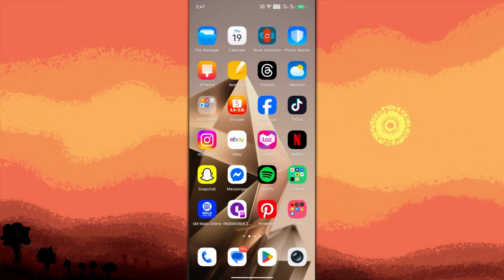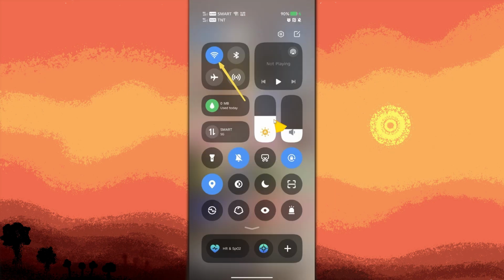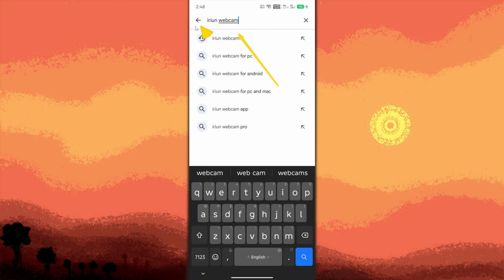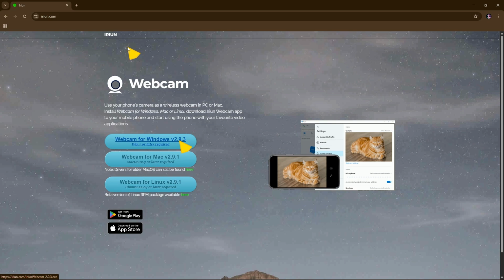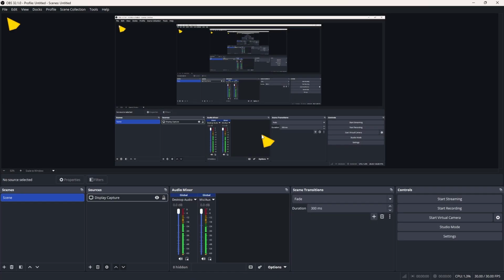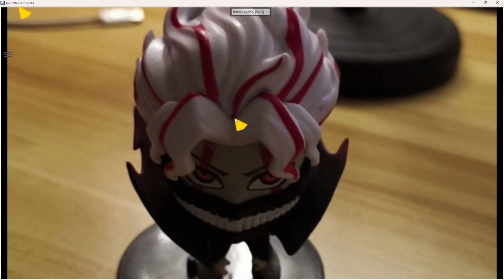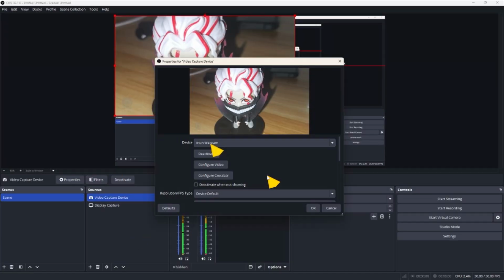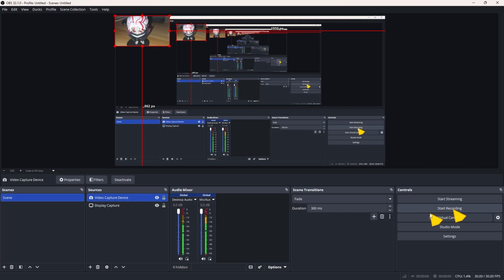How To Use Android Phone As Camera On OBS (Setup Guide)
This tutorial will teach how to use Android phone as camera on OBS. Follow this step-by-step setup guide to sync your Android with OBS and allow the phone's camera to be used as a visual input.